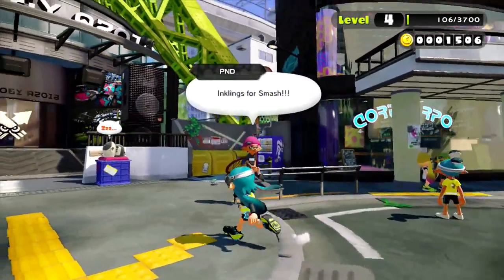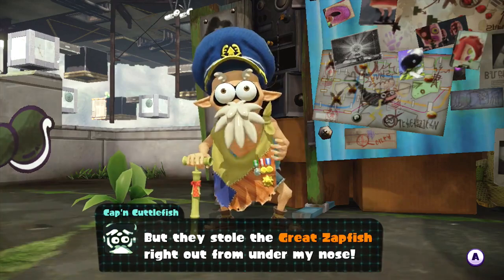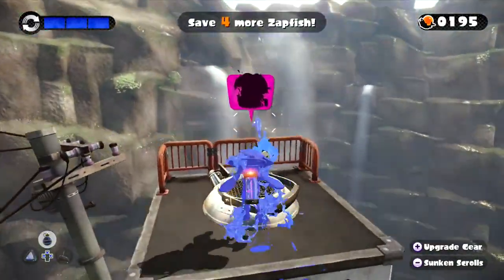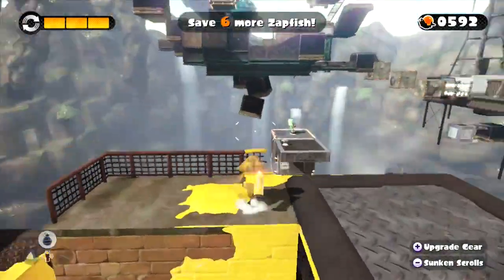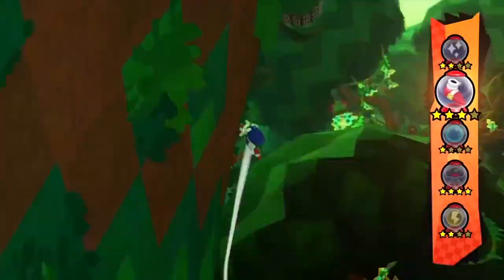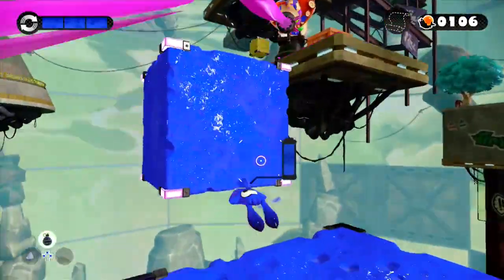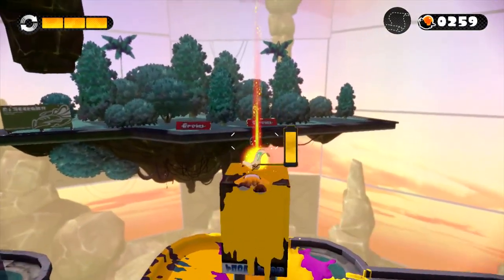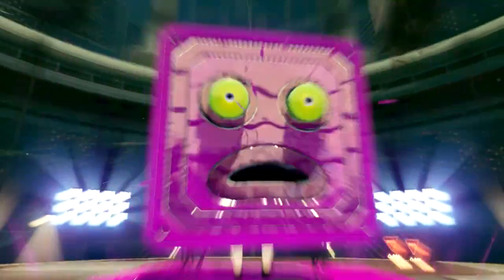Nitro Rad - Splatoon Single Player Review